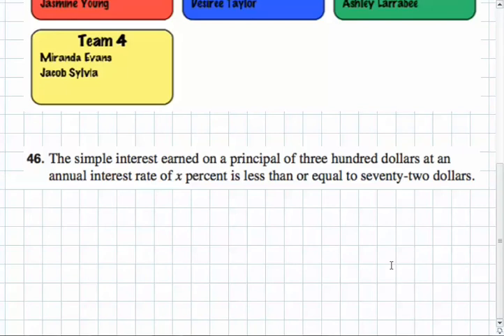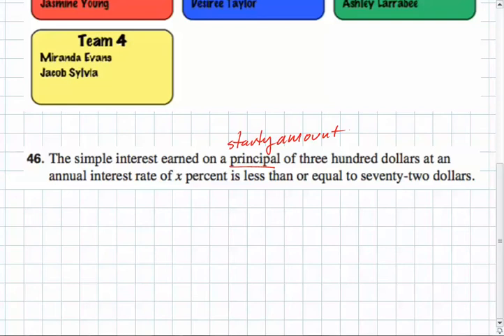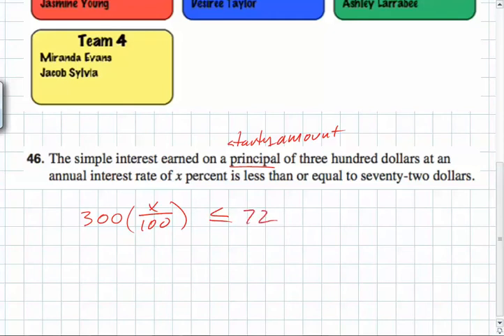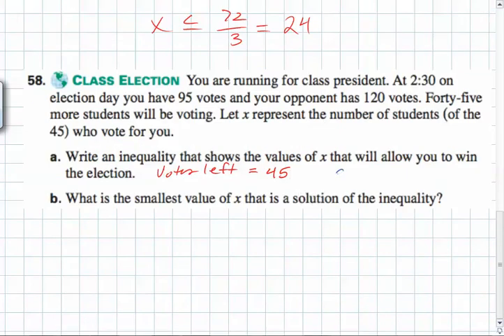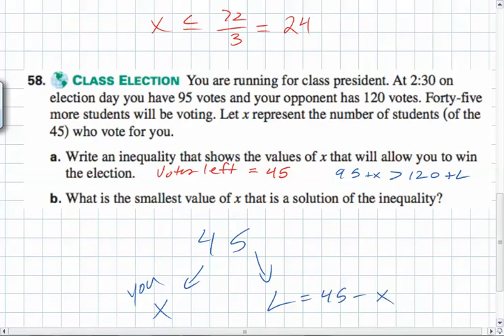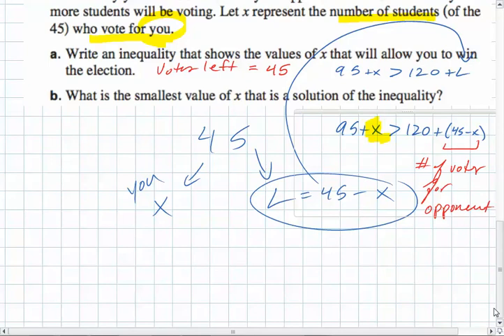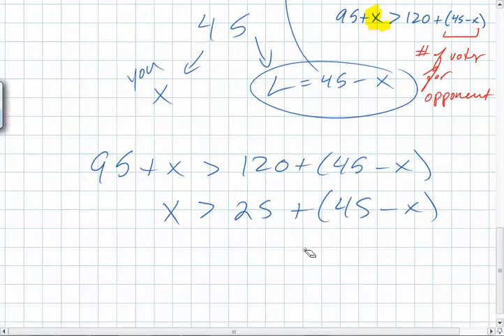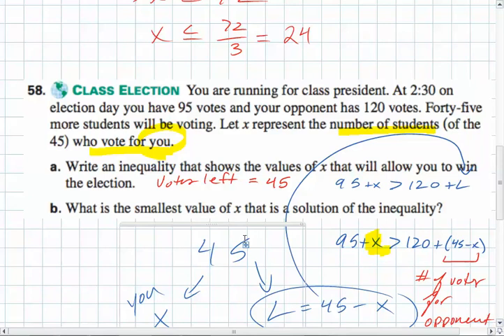1/23/13 - B Block - Algebra 1 Accelerated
We start talking about problem solving methods using models. PDF notes